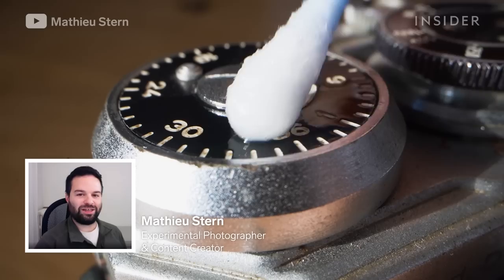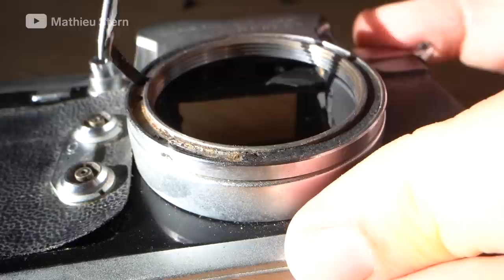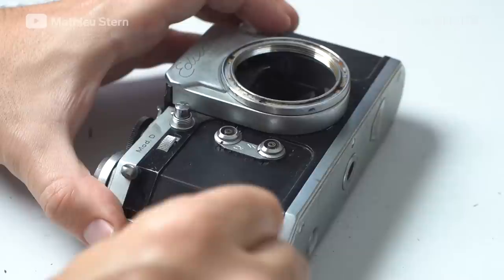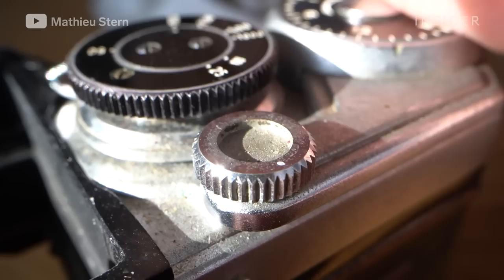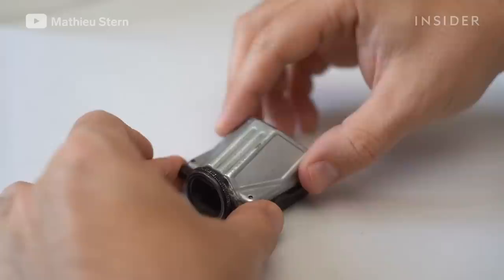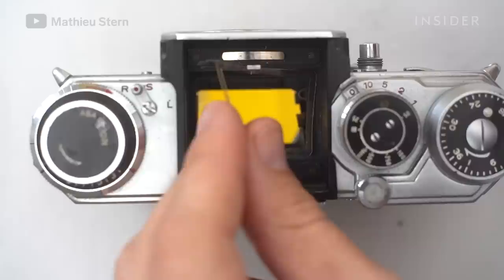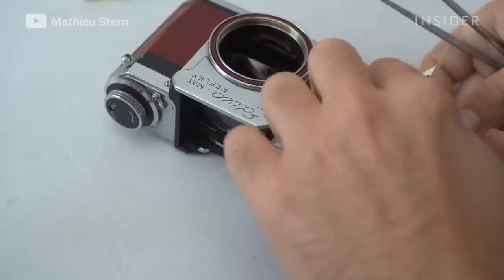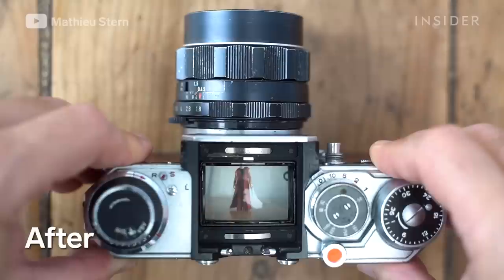How A Grimy 1960s Camera Is Restored | Refurbished | Insider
Mathieu Stern is an experimental photographer from France. On his YouTube channel, he restores old Edixa Reflex cameras. Refurbishing one of these antique cameras involves a lot of delicate cleaning, picking out old pieces of foam, and replacing the peeling skins. At the end, the camera is restored to like-new condition.